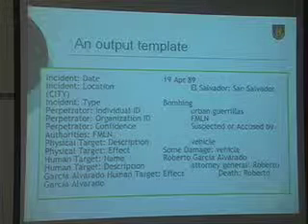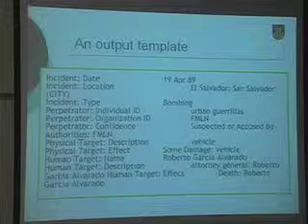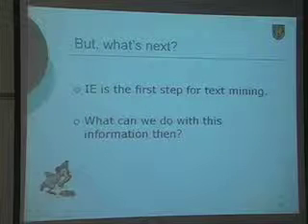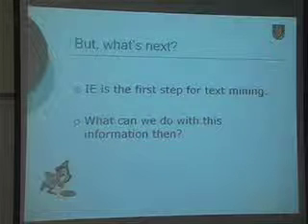Atkinson Part 3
Natural Language

"Natural Language Processing and Text Mining"
John Atkinson, Associate Professor, Computer Science, Universidad de Concepción (Chile)